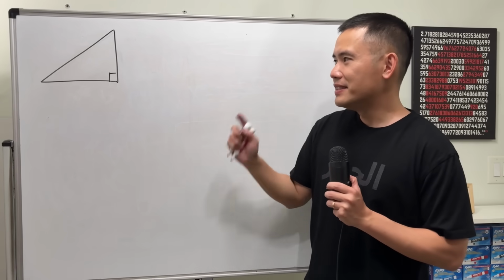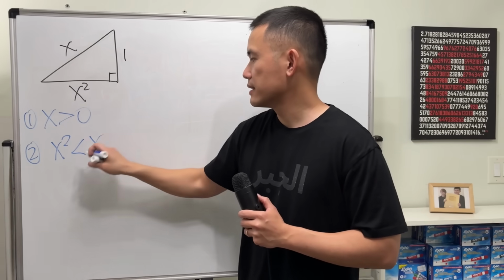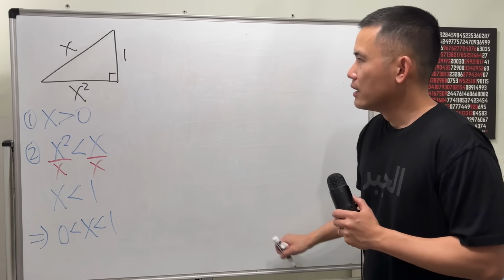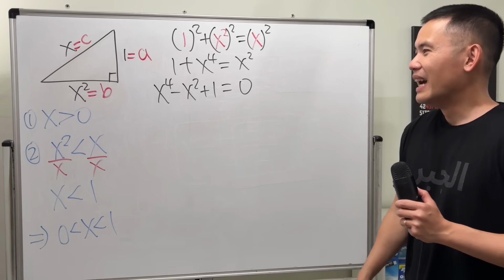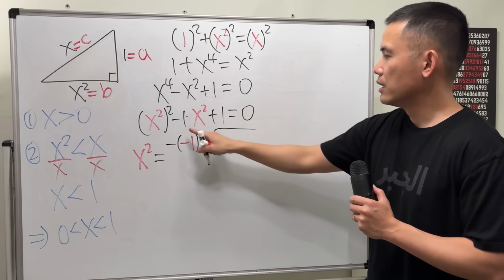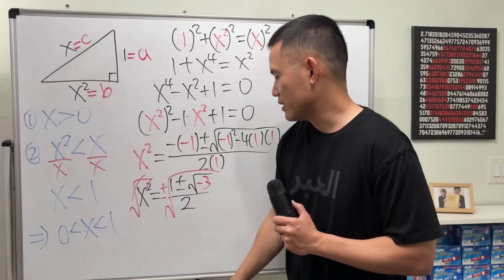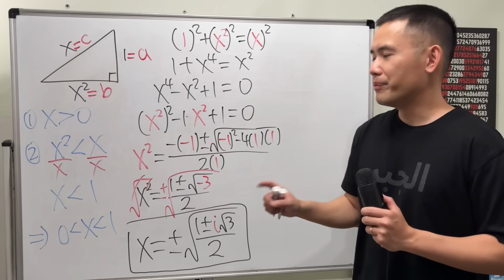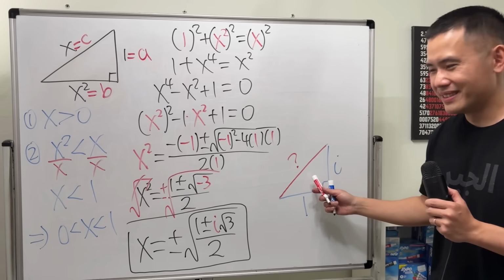Can we have a right triangle with sides 1, x and x^2 (but the hypotenuse is x)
Just a quick, fun triangle question that I came up with a few days ago: Can we have a right triangle with sides 1, x, and x^2 BUT the hypotenuse is x?